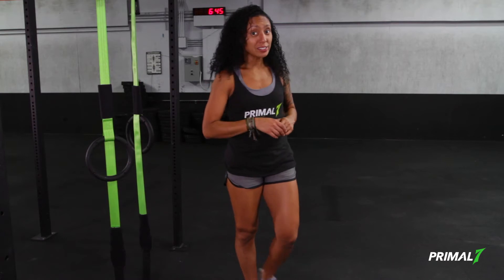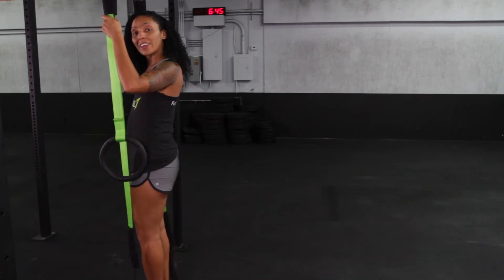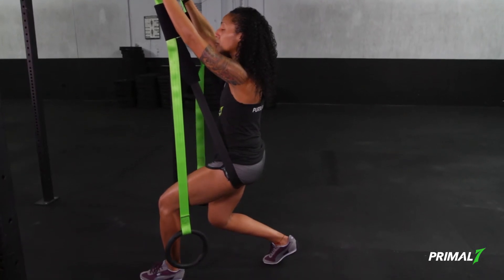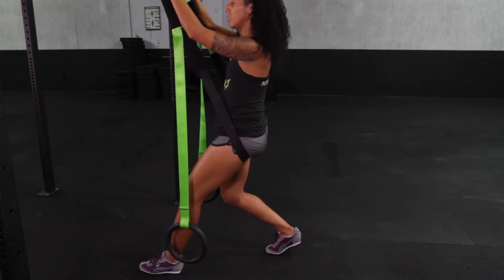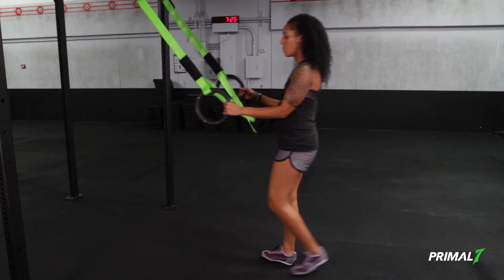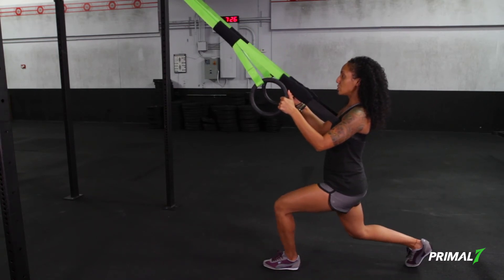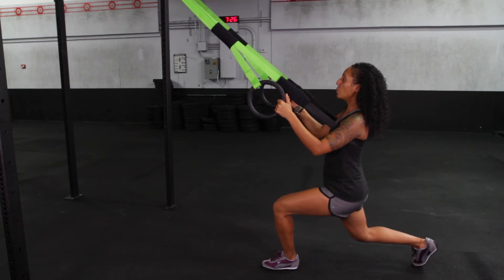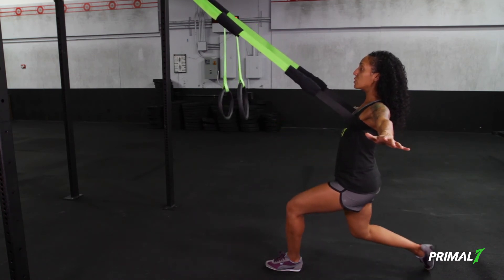Primal 7 Lunge Progressions